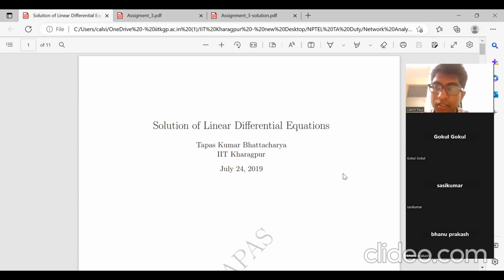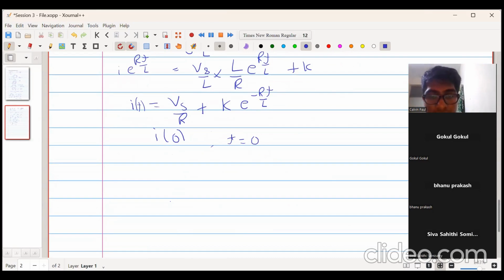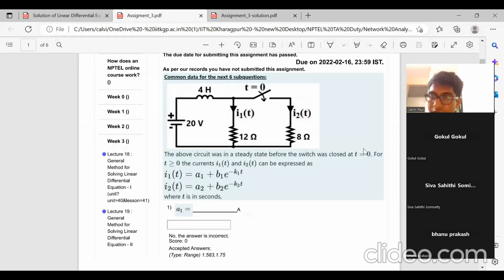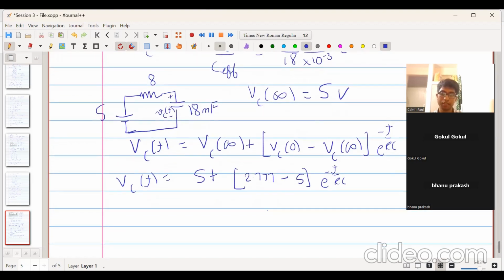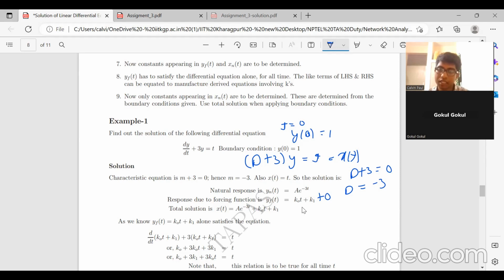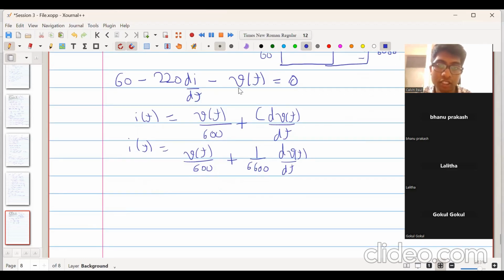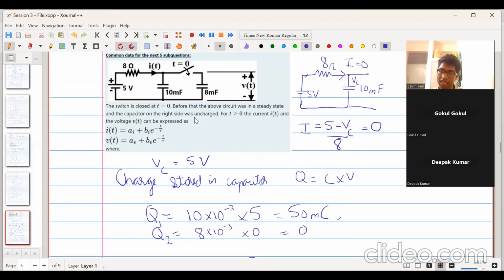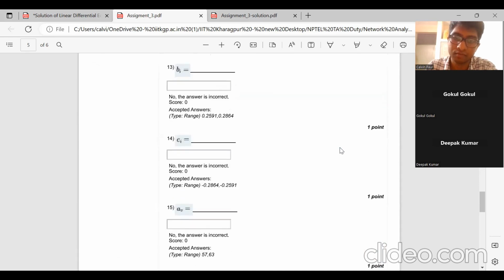Network Analysis - Week 3 - Problem Solving and Doubt Clearing Session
Applications of Differential Equations for Network Analysis
First Order differential equations for RC and RL Circuits
Second Order differential equations for RLC Circuit
Natural Response of a differential equation
Forced Response of a differential equation
Boundary Conditions for solving Differential equations